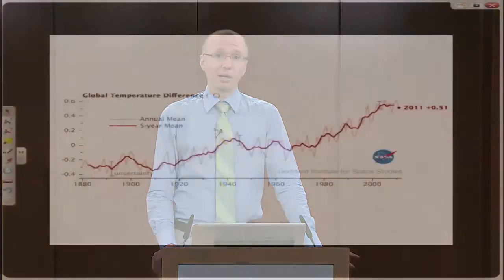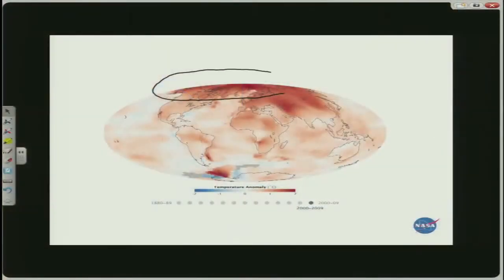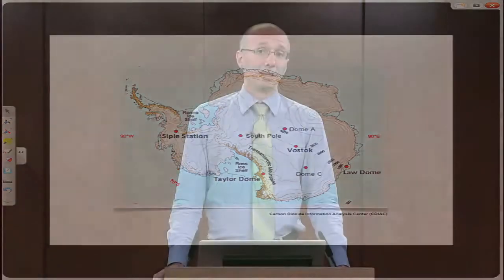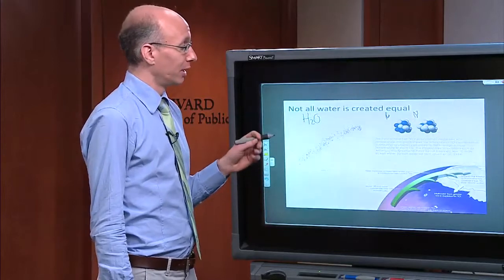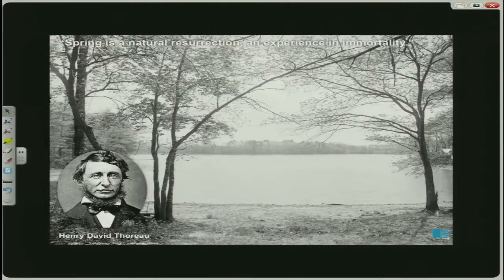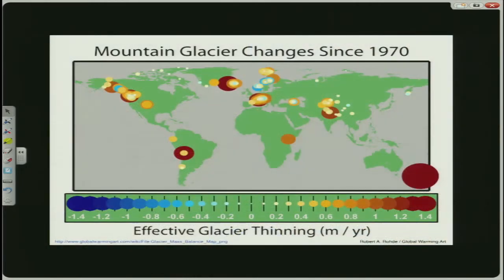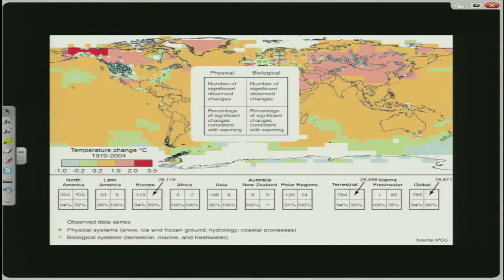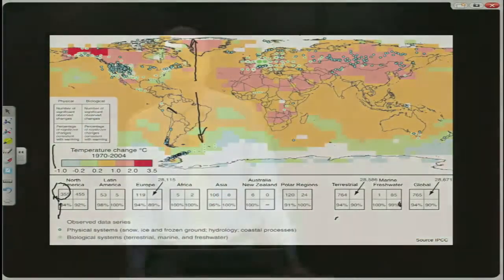How do we know Earth is warming? Deep ice and species on the move